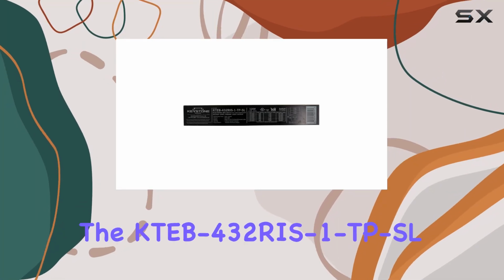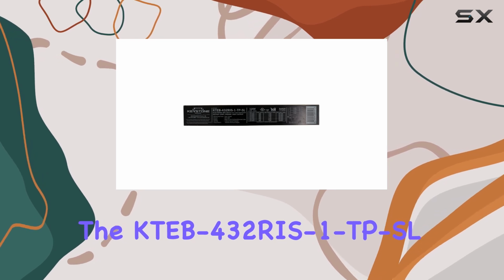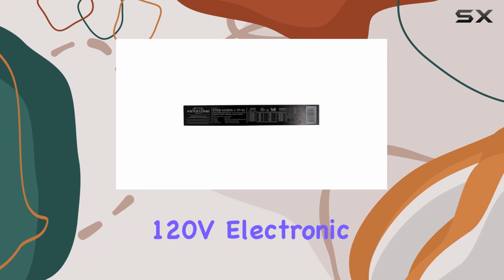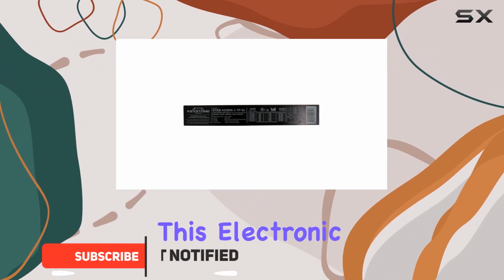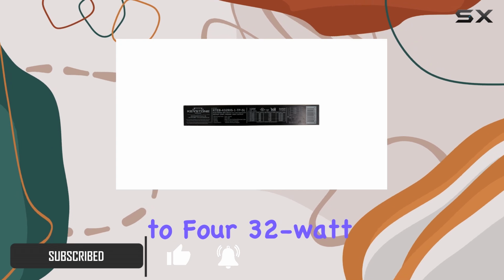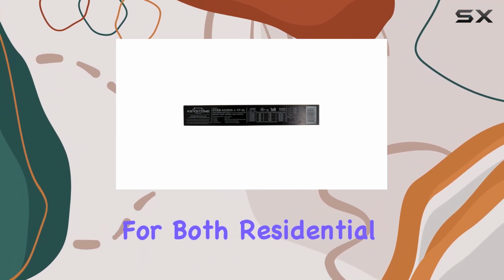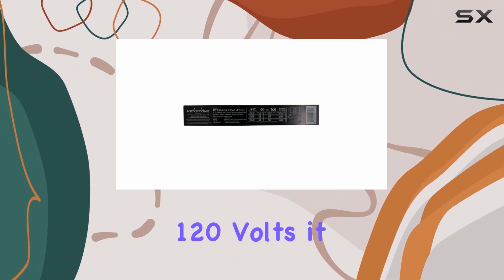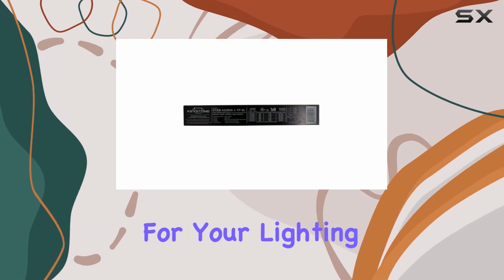KTEB-432RIS-1-TP-SL 4 Lamp F32T8 120V Electronic Ballast - Best Choice for Efficient Lighting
0:00 Intro
0:06 Review

Things that we mentioned in this video:
KTEB-432RIS-1-TP-SL 4 Lamp F32T8 : B01LZRMH7Z